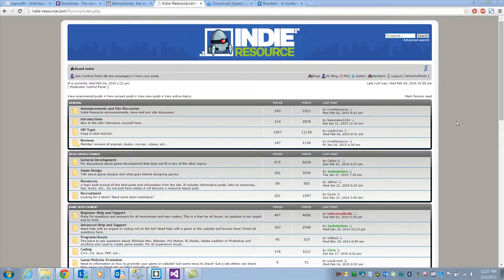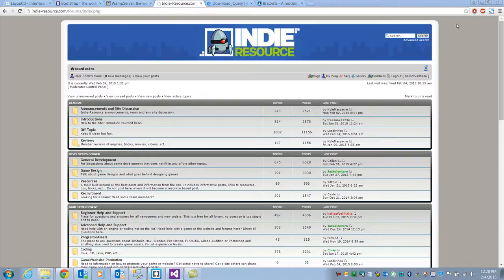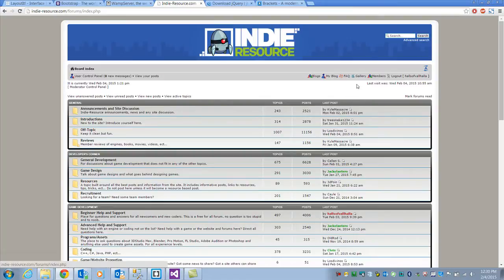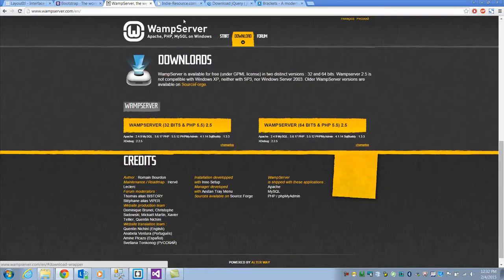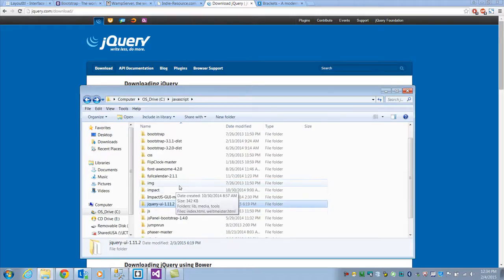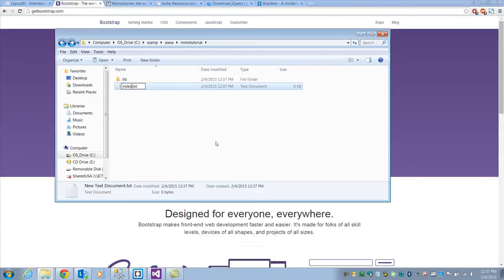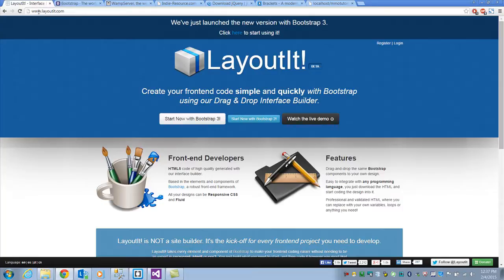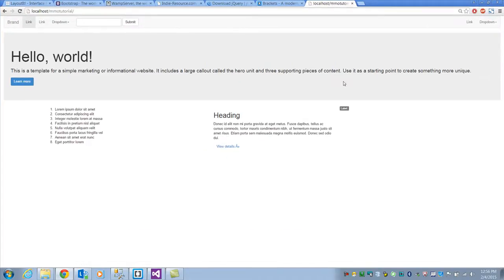How to build a Browser Based MMO 2.0 Video 1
Revamp of the original series updating it to use new technologies and overall to make it better.